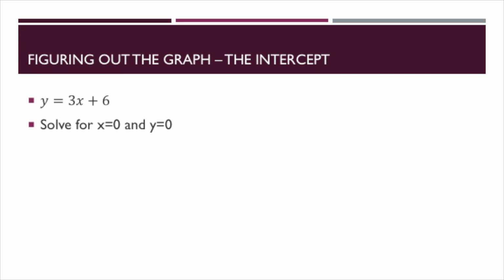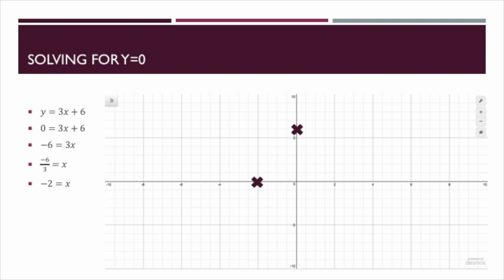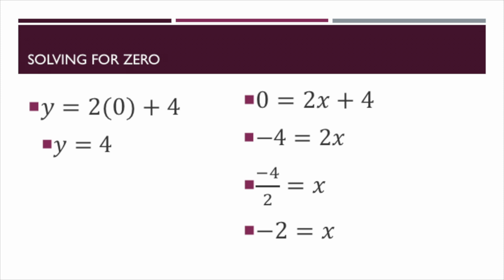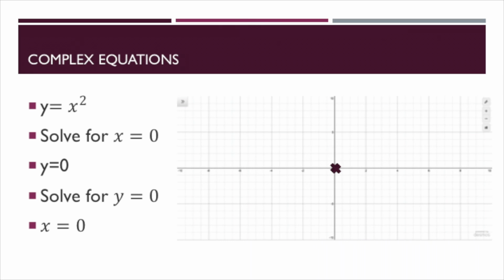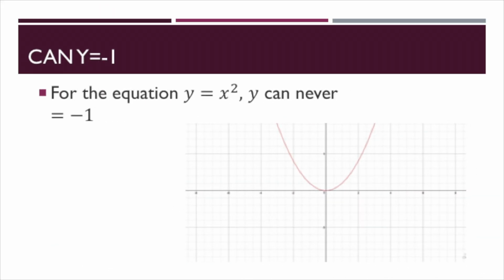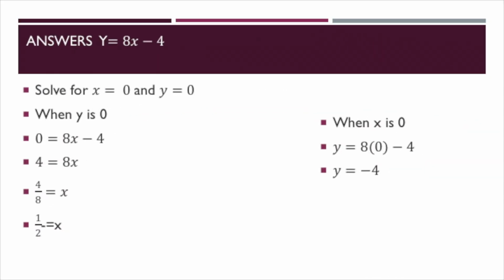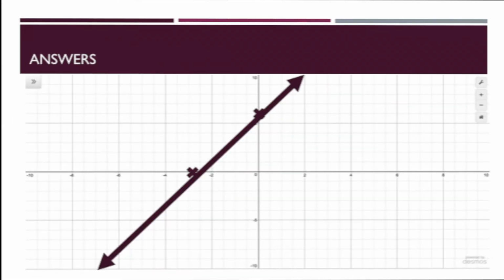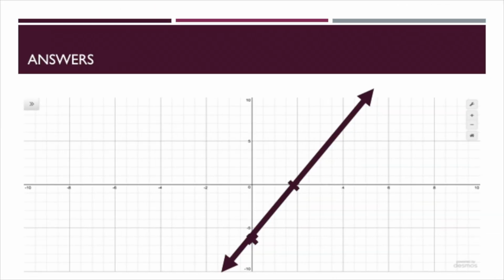Introduction to Algebra Part IX- More on Graphing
More on Graphing